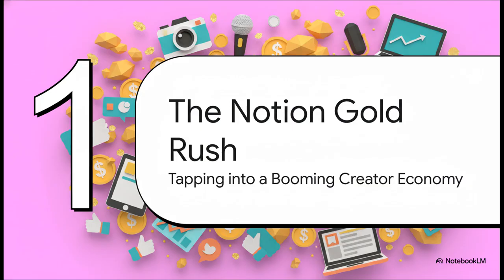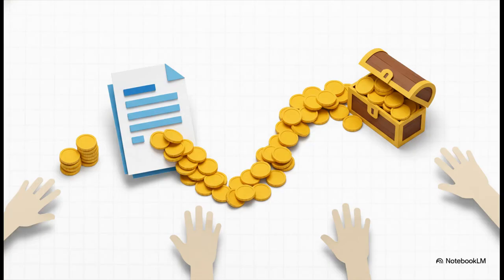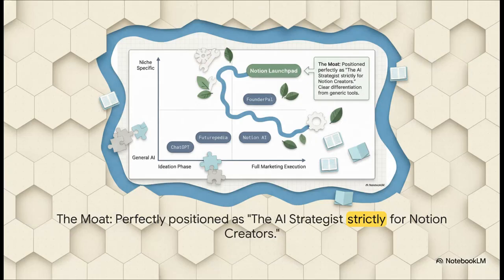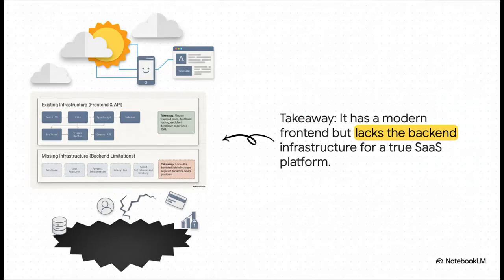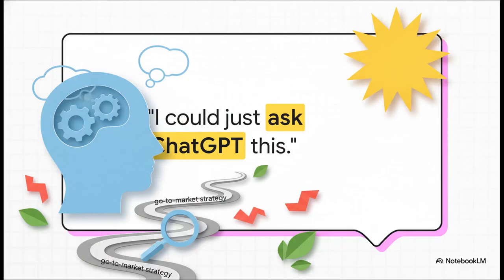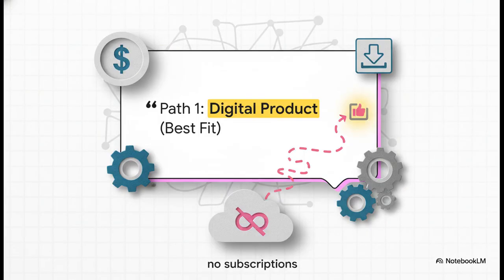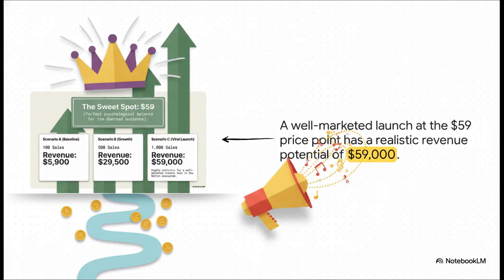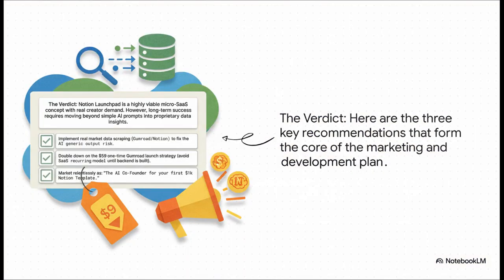I Audited Notion Launchpad — Is This AI SaaS Worth It?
In this honest product audit, we break down Notion Launchpad — an AI-powered strategist designed to help creators build and sell profitable Notion templates.

Is this tool actually useful, or is it just another AI wrapper?

In this video we analyze:

• AI niche discovery for Notion templates
• product planning and template strategy
• Gumroad storefront optimization
• 4-week marketing roadmap
• real product scope and limitations
• pricing structure and revenue potential

Notion Launchpad claims to help creators reach their first $1k selling digital products. But does it actually deliver?

If you're a Notion creator, digital product builder, or indie maker looking to launch your first template business, this honest audit will give you a realistic perspective.

We also discuss how this product compares with tools like ChatGPT and Notion AI.

Software discussed:
Notion Launchpad (SaaSSkul)
Topics covered:
AI SaaS tools
Notion template business
creator economy
digital product strategy
micro SaaS ideas